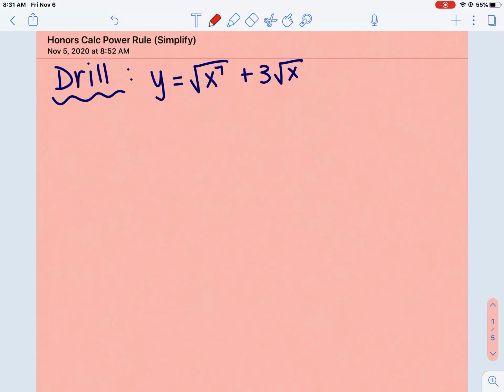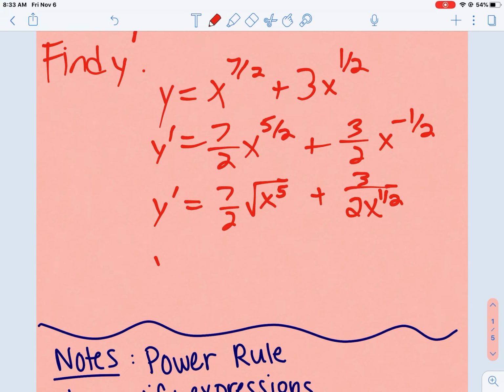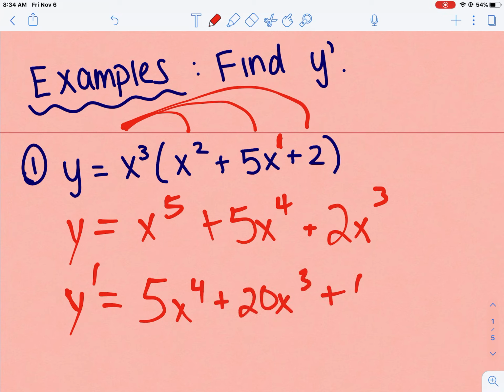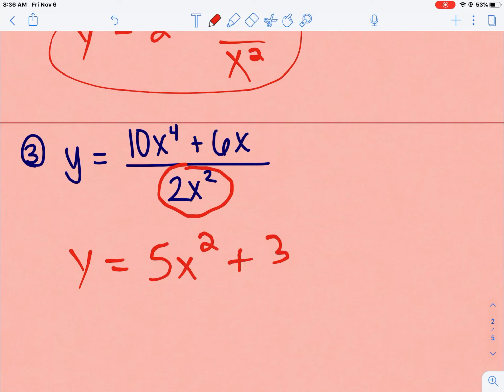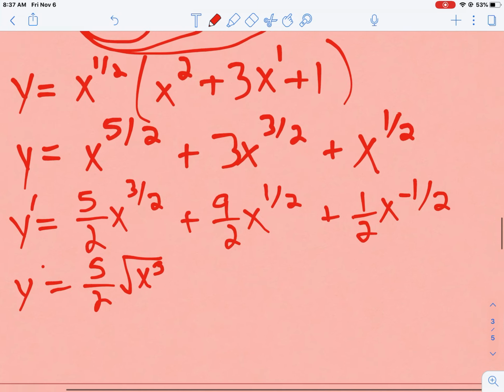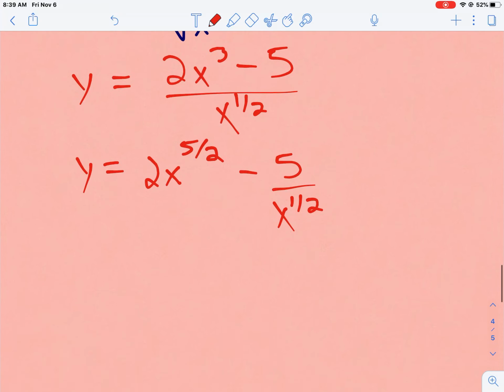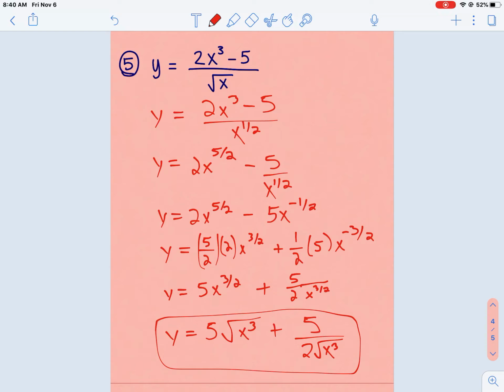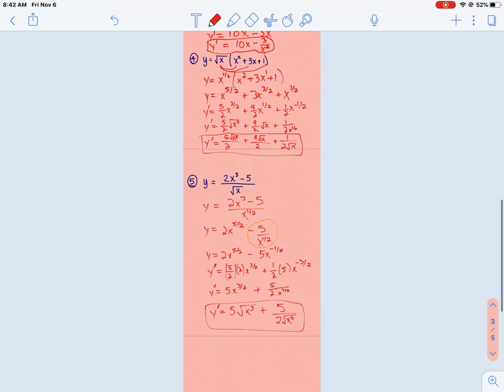Honors Calc Power Rule (Simplifying First)